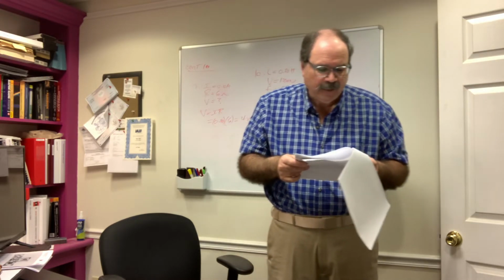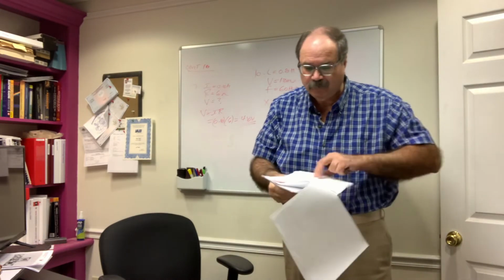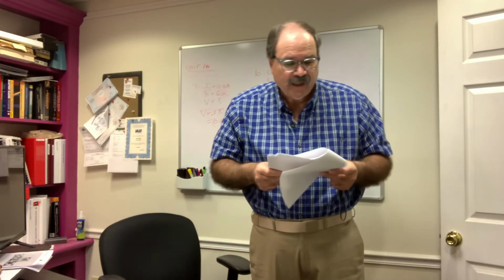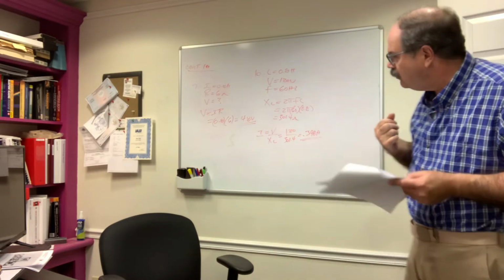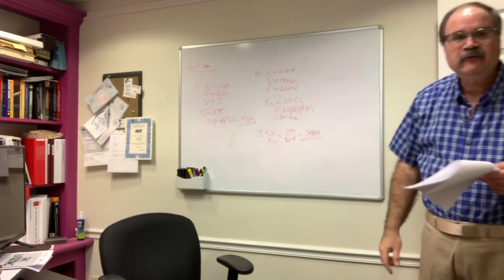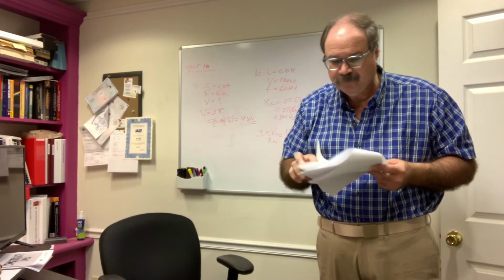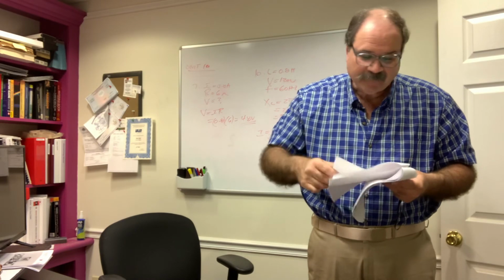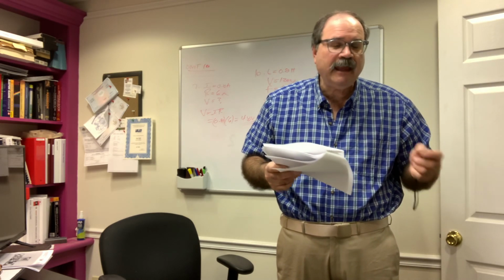Unit 10 HW Solutions